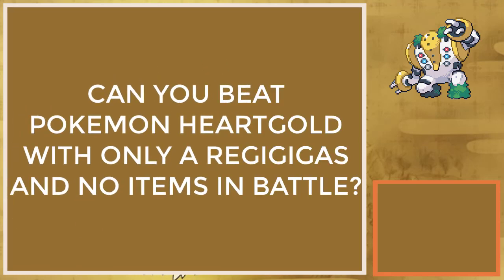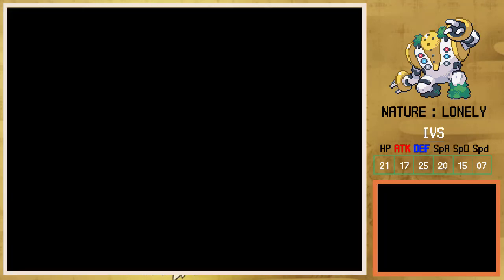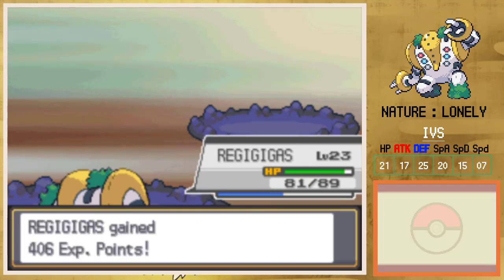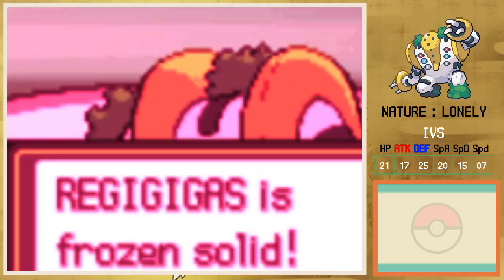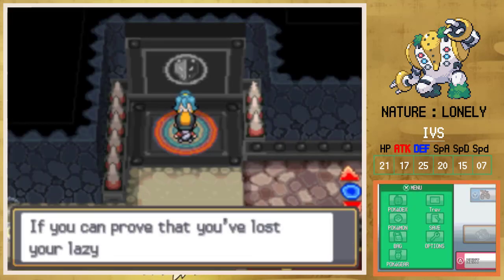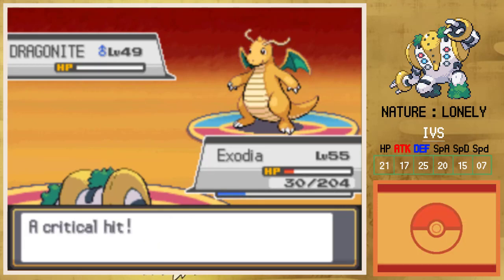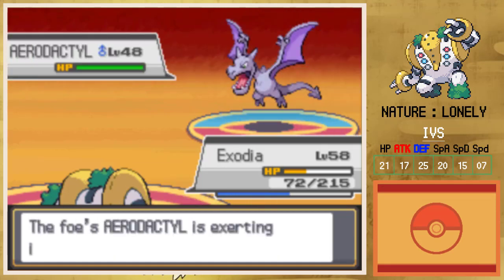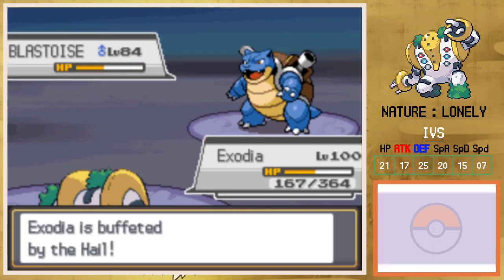Can you Beat Pokemon HeartGold With Only ONE Regigigas?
Welcome back to another challenge run video! This time we will be taking on Pokemon HeartGold with a notoriously nerfed Pokemon, Regigigas. It's Slow Start ability makes it so we will only be fighting at half our potential at the start of every battle. Should we last long enough, we can unlock one of the strongest pokemon to ever exist. Can we last long enough to sweep through this classic Generation 4 Pokemon game, or will this ability slow our progress down to a halt? Find out in this unique Pokemon Challenge Run!